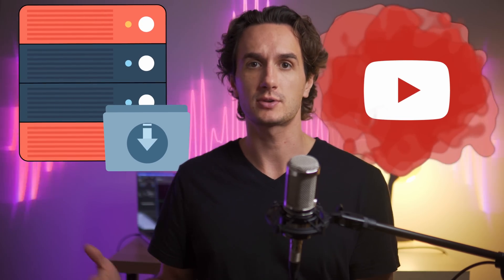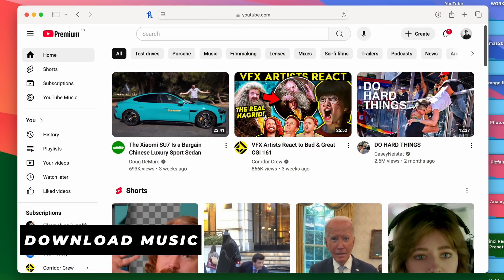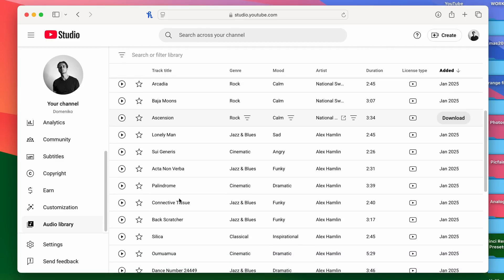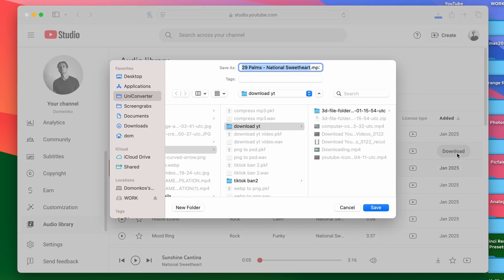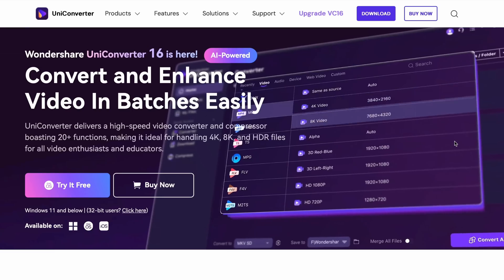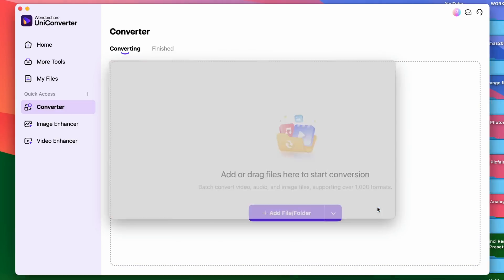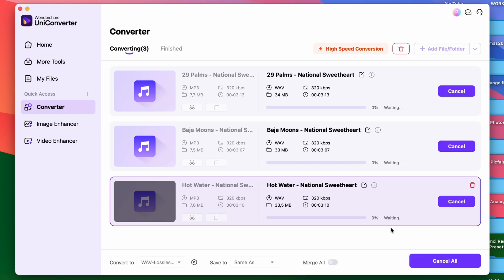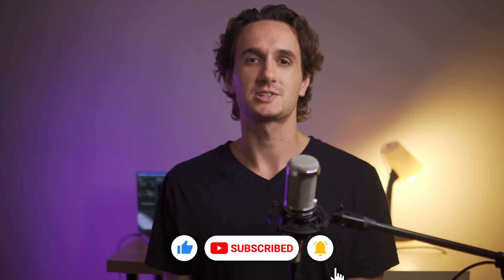How To Download Music From Youtube - Easiest Way With Uniconverter 16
In this video I’ll show you how you can download music from youtube to mp3 and convert it to other formats like WAV.

⌚ Timestamps
00:00 - Intro
00:17 Download music
01:14 Convert mp3 to wav